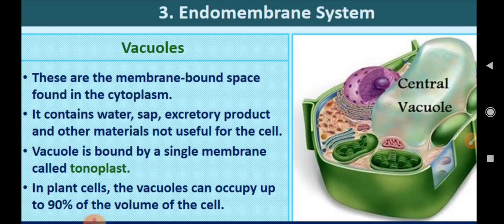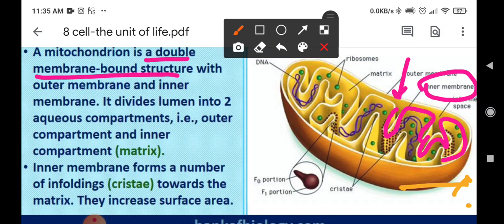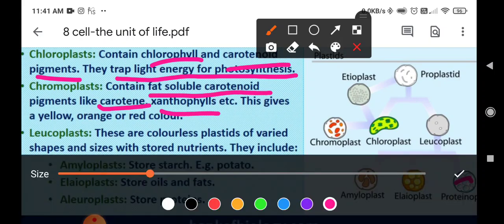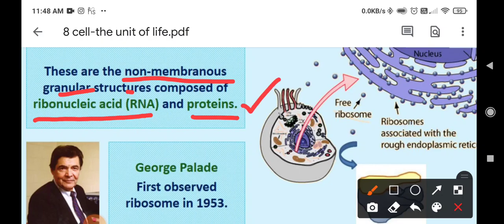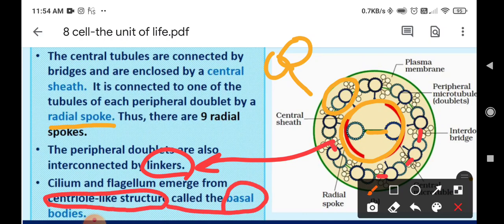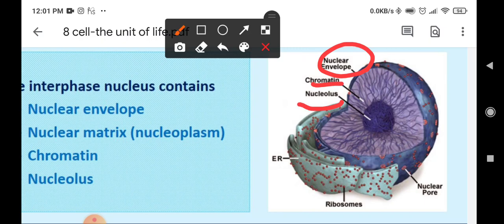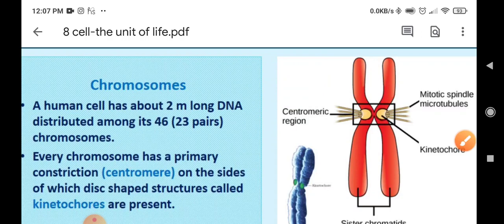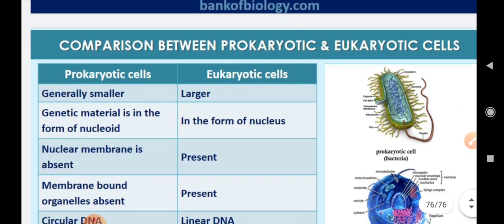cell unit of life# ncert based#class11biology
cell organelles are explained in easy way with clear diagrams of cell the unit of life.
contains explanation of vacuoles, mitochondria, chloroplast, centrioles, nucleus. Explained by Hemanti Nitwal